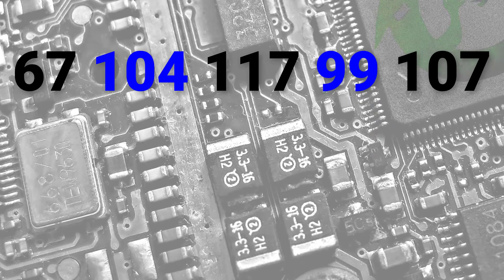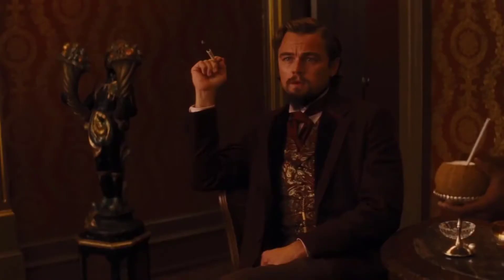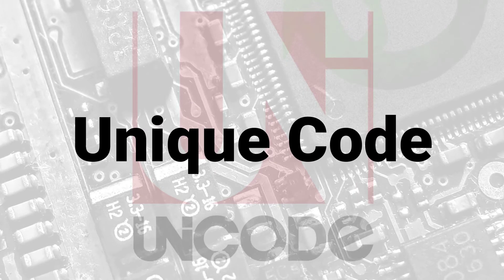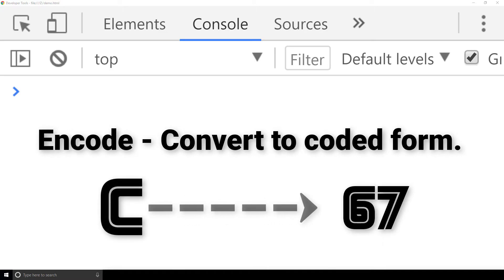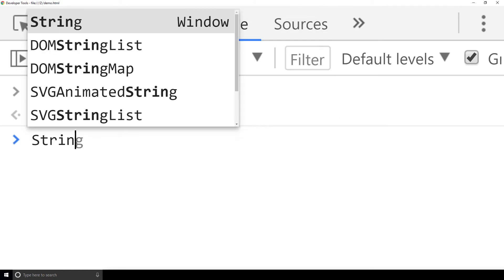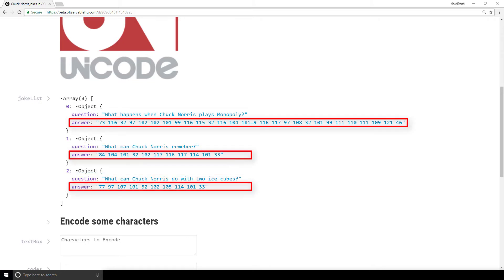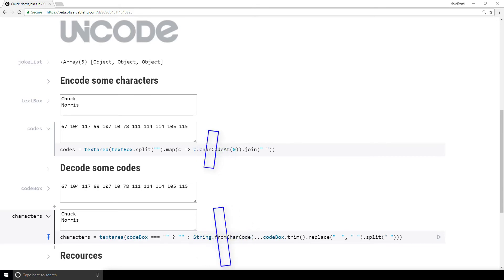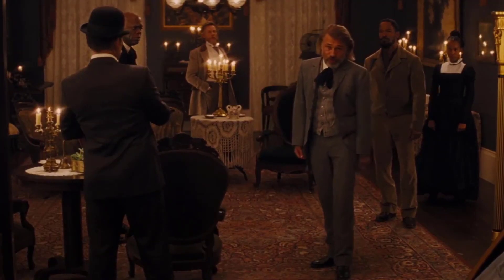Unicode explained | Convert characters in Chuck Norris jokes - JavaScript example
Unicode provides us with a standard list of unique codes for each character from most of the world's writing systems.

1) The word “Encode” is a verb that means “convert to coded form.”
2) The word “Decode” is a verb that means “convert from coded form.”

🕒🦎 VIDEO SECTIONS 🦎🕒

00:00 Welcome to DEEPLIZARD - Go to deeplizard.com for learning resources
00:30 Help deeplizard add video timestamps - See example in the description
05:06 Collective Intelligence and the DEEPLIZARD HIVEMIND

❤️🦎 Special thanks to the following polymaths of the deeplizard hivemind:
Tammy
Mano Prime
Ling Li